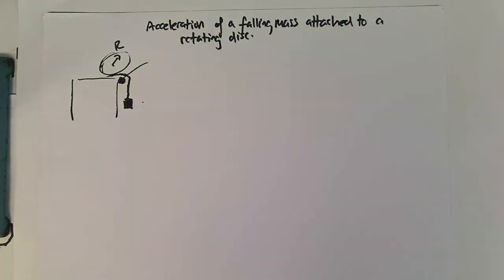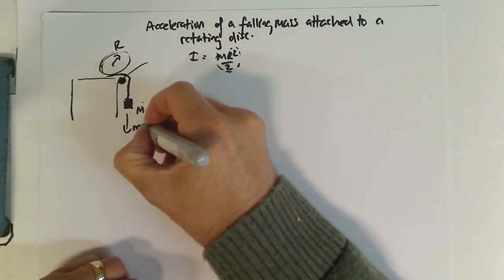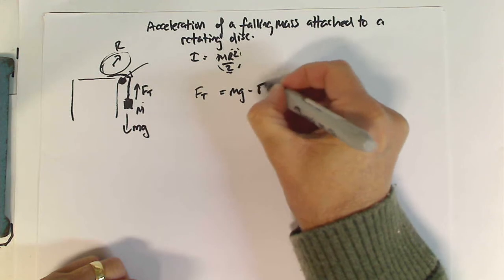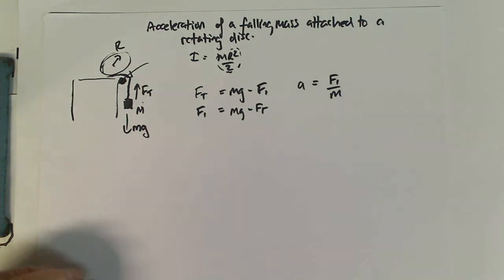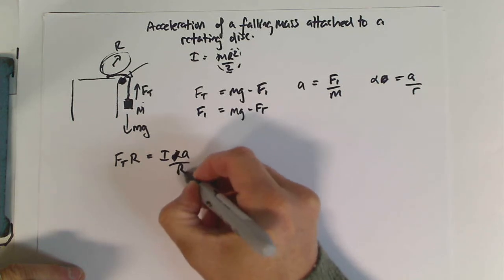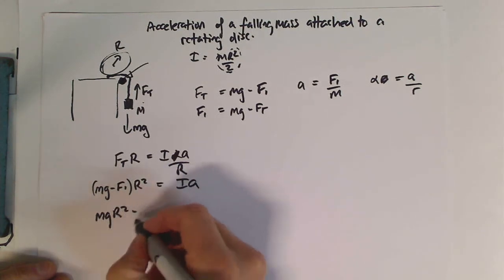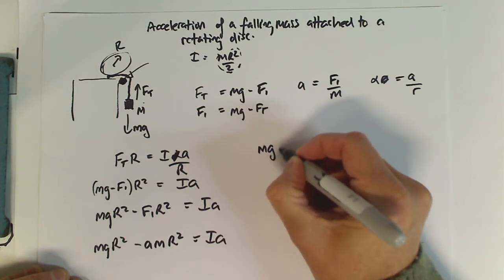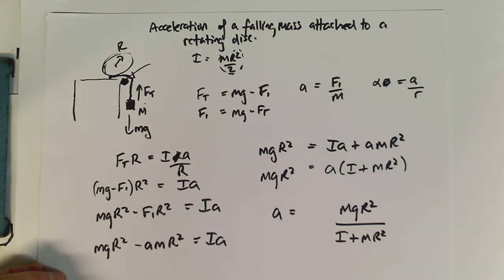11 acceleration of falling mass attached to a rotating disc